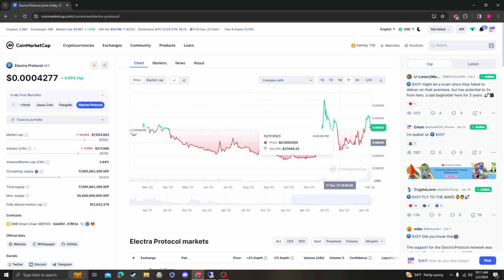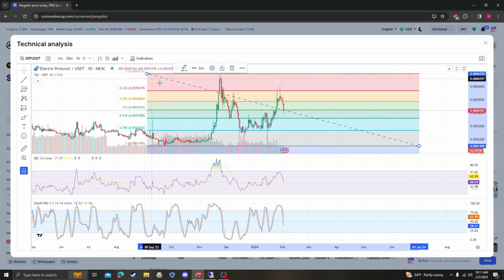Electra Protocol, XEP NEWS UPDATE, LISTINGS AND ANALYSIS 02 02 2024